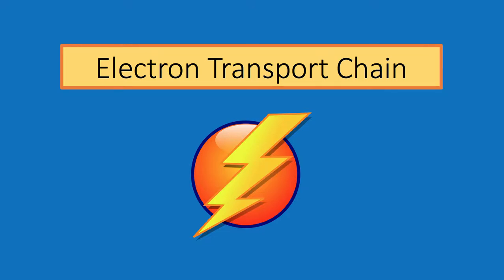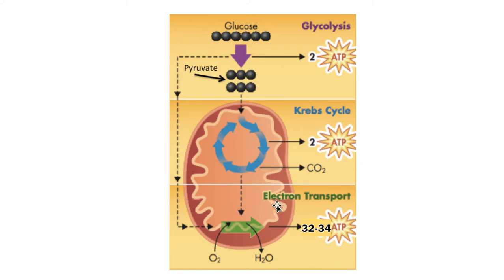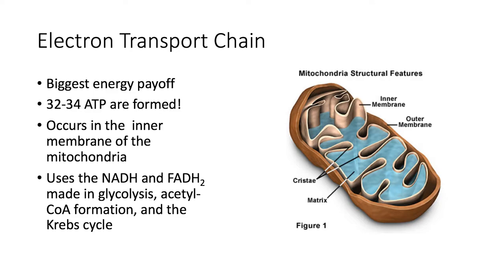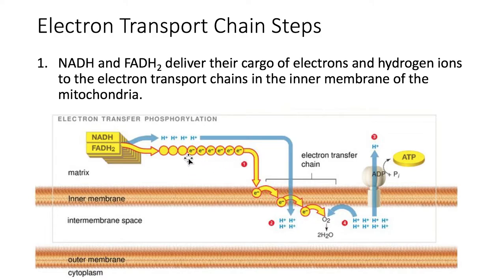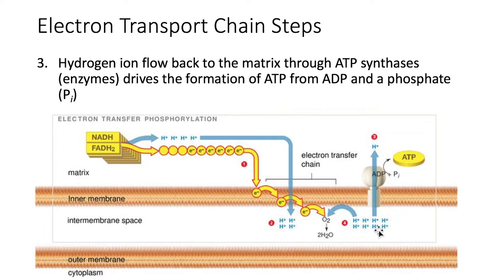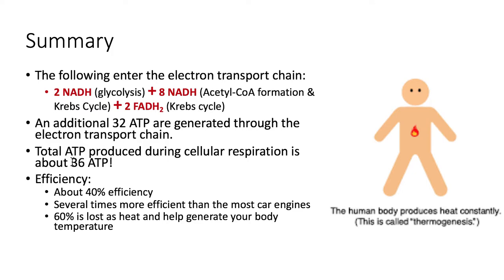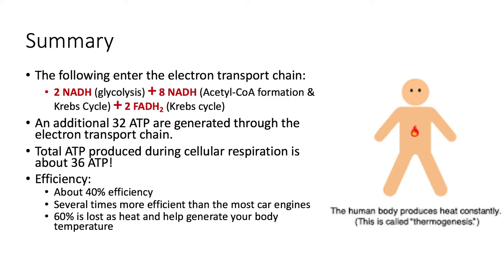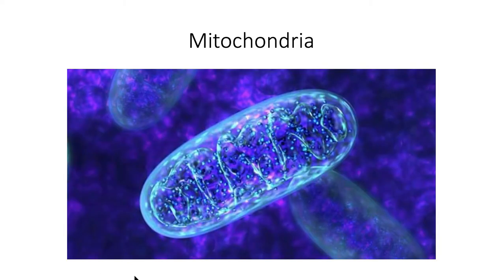Electron Transport Chain